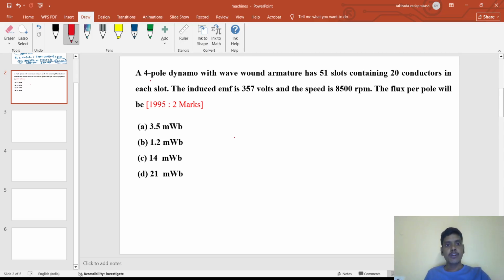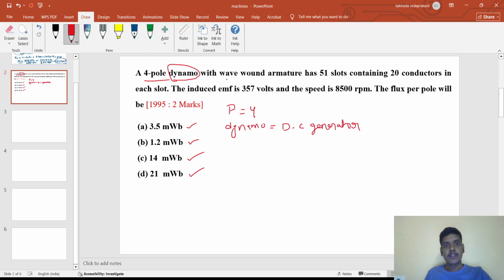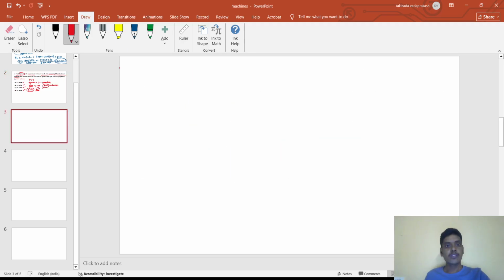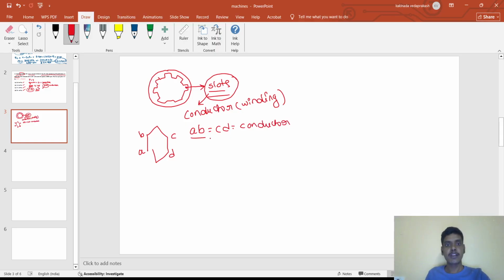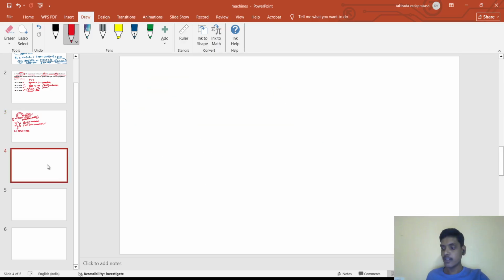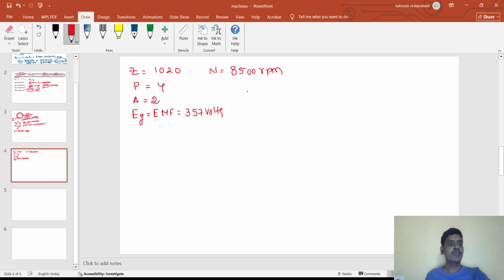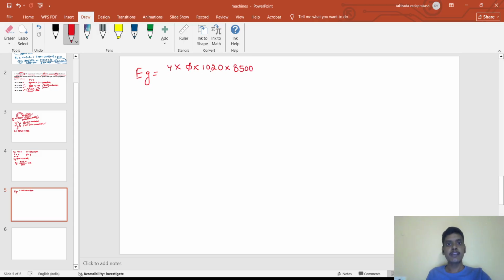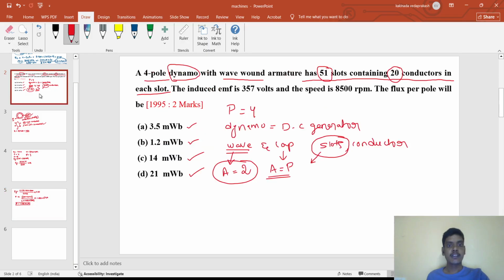D.C Machines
Gate previous year question on D.C generator E.M.F Equation